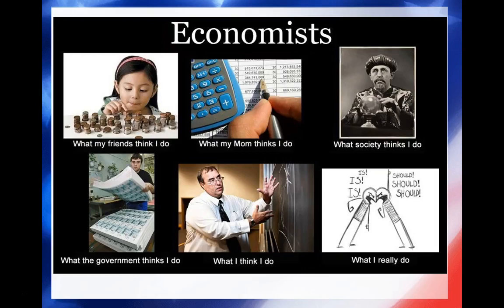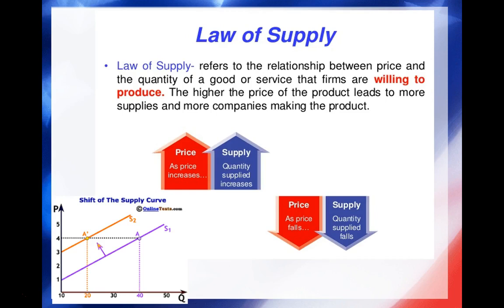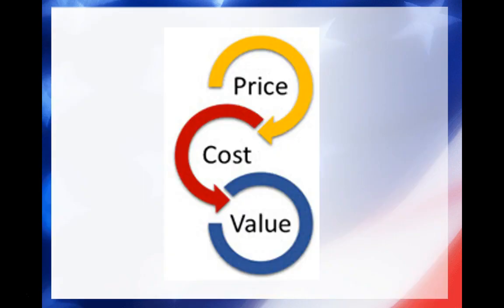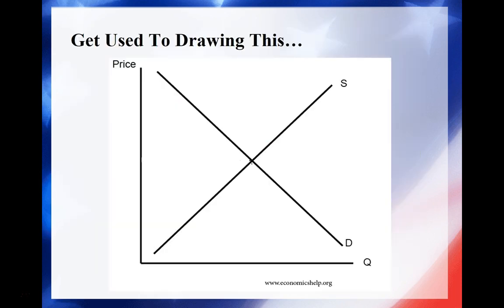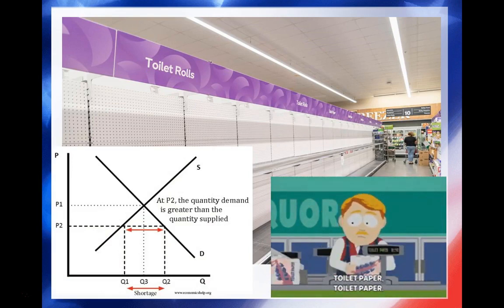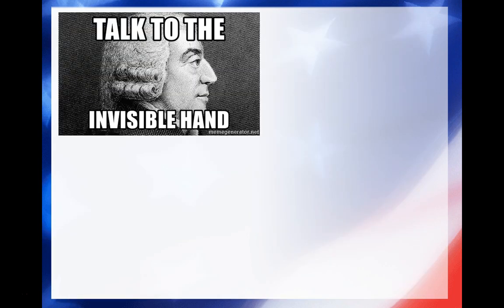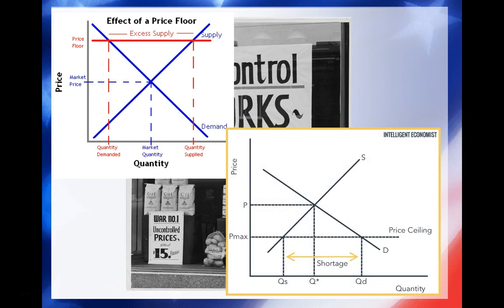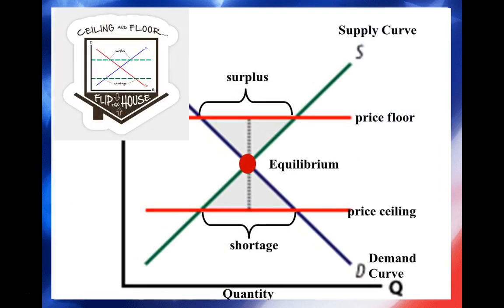Supply & Demand 2